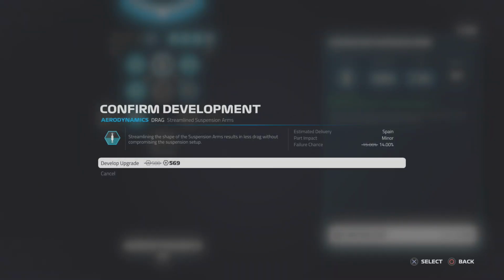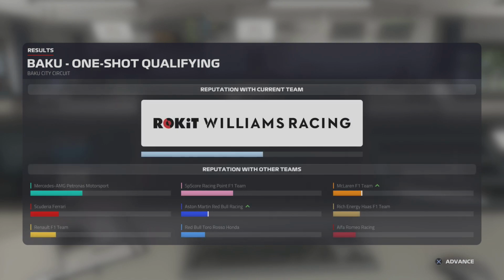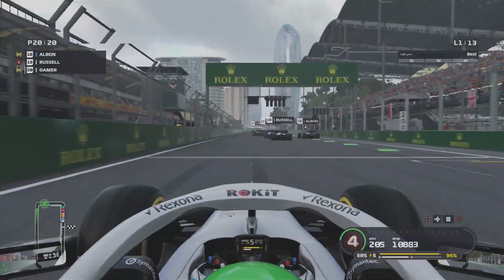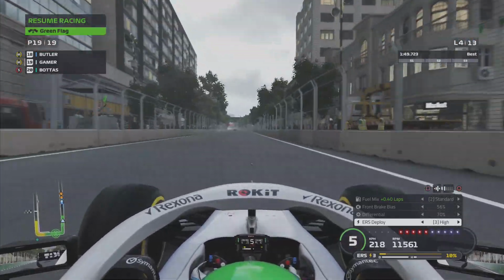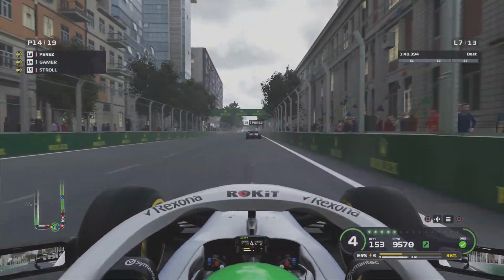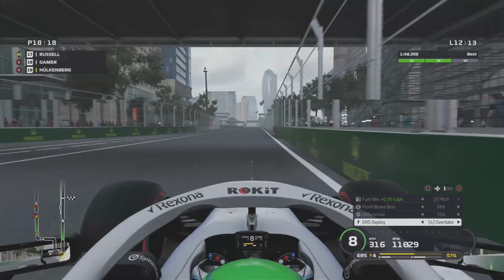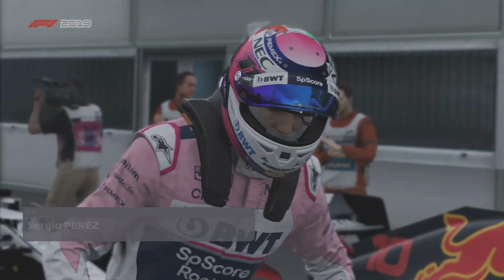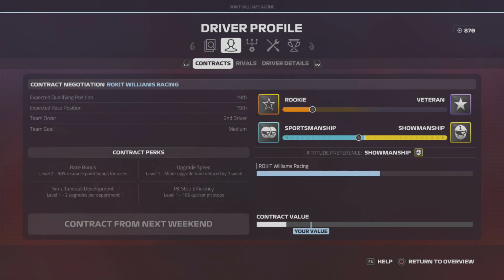F1 2019 - Ep 5 - Baku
Racing in Azerbaijan. I mention an upcoming update but it turns out the update happened the day of recording. Williams aero package was considerably nerfed. It's worse than it already was. My challenge. to turn.